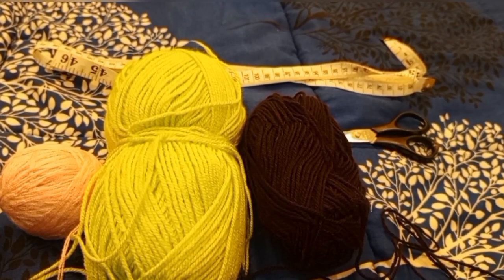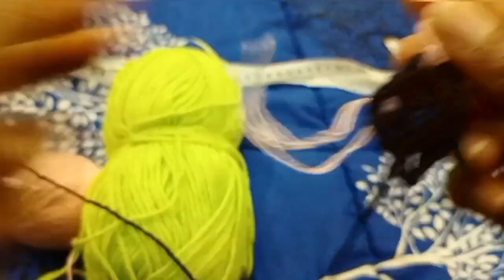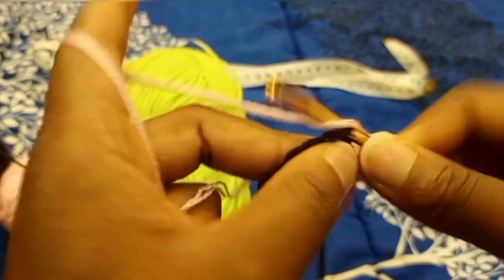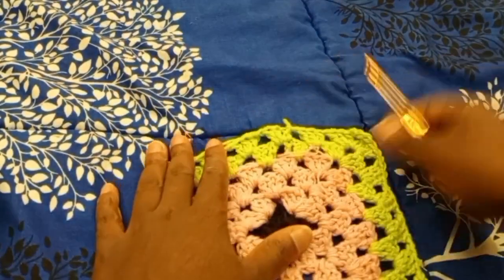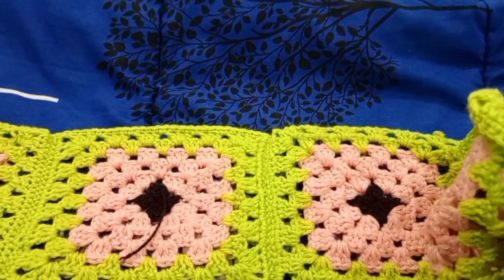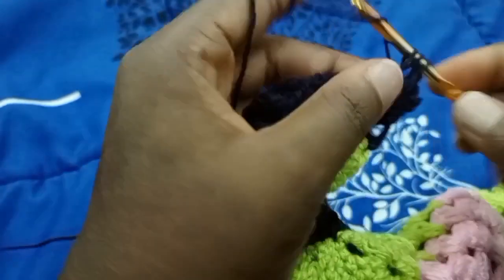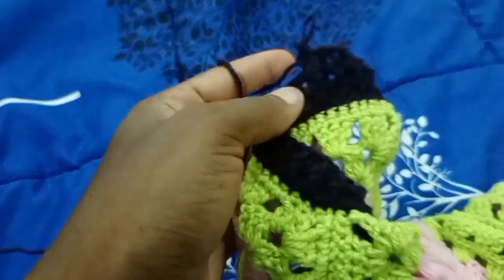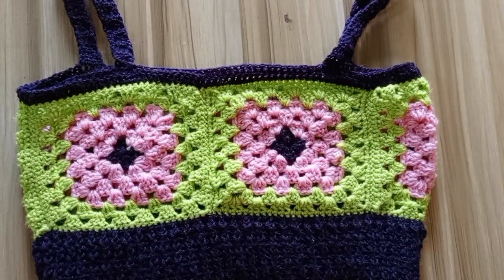How to crochet a granny square top tutorial | Easy crochet tutorial for beginners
Hey loves ❤️
This tutorial is on how to crochet  a simple  granny square top which I call the merry top

Etsy- Written PDF pattern for the top

ETSY SHOP
❤️ETSY SHOP